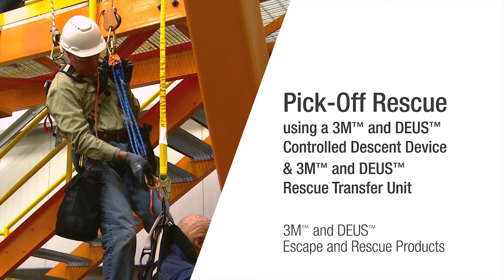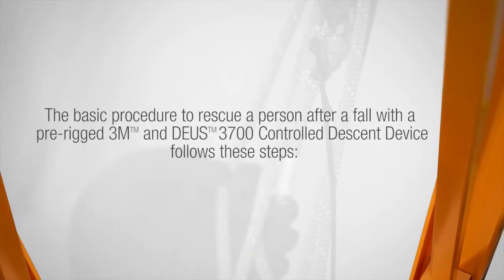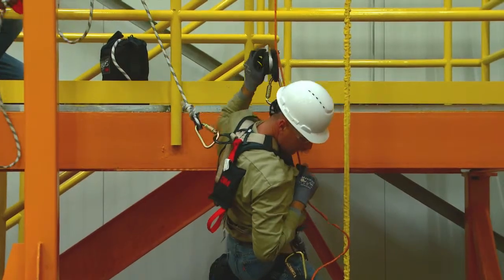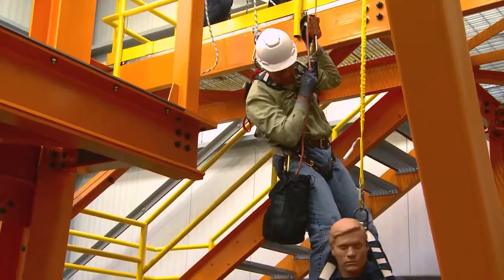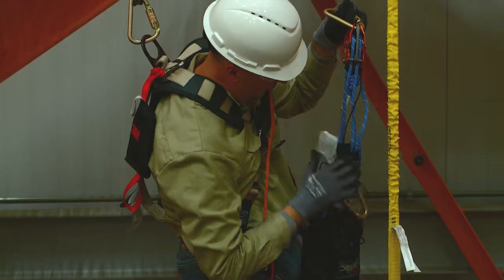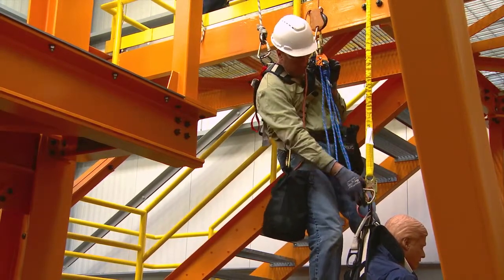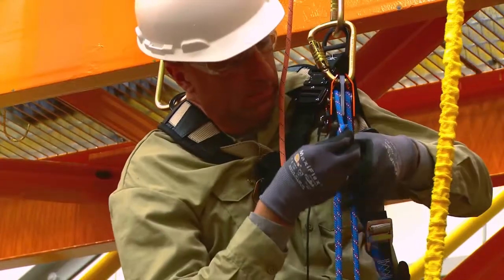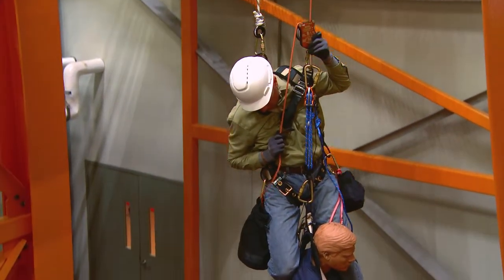3M and DEUS Pick Off Rescue DEMO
This video is a demonstration of how to perform a pick-off rescue utlizing the 3M and DEUS 3700 controlled descent device as a back-up belay and RTU for rescuing the fallen person.

RTU is rigged with certified technical rope and can be rigged in "series" or in "parallel" with a controlled descent device, for simpler, faster rescues. Rig in series option makes many rescues much simpler and faster (including over-the-edge rescue and ladder rescue). Simple and compact lifting and hauling solution. Lifting can be accomplished more quickly and with less effort compared to handle-wheel systems. Used to raise a person who has fallen and is suspended from a piece of fall protection equipment in order to transfer the load from the fall protection device to a rigged and anchored controlled descent device.